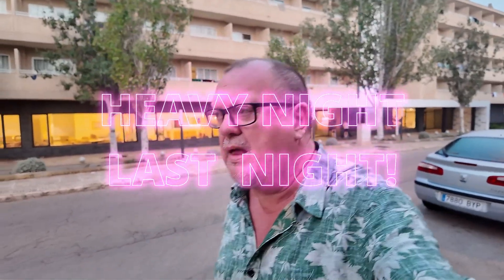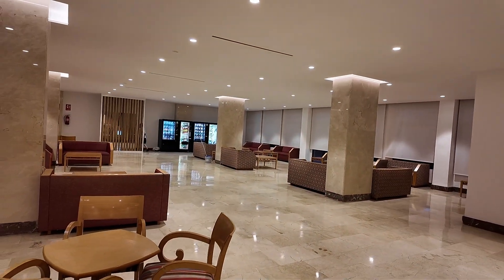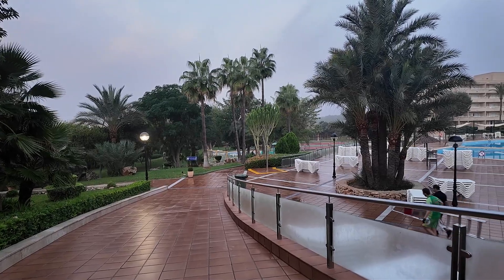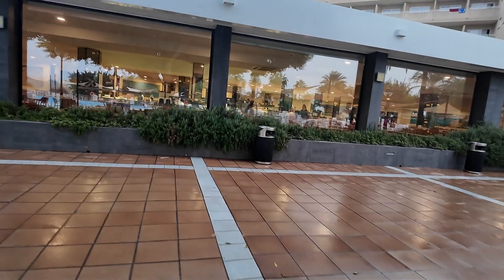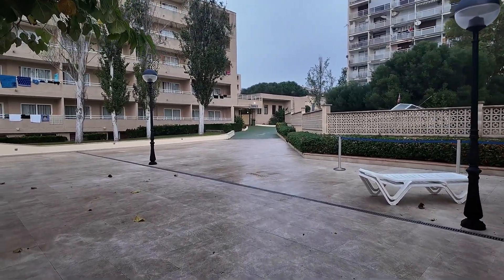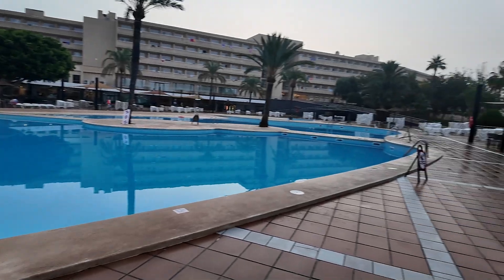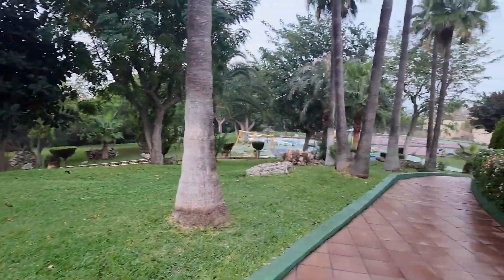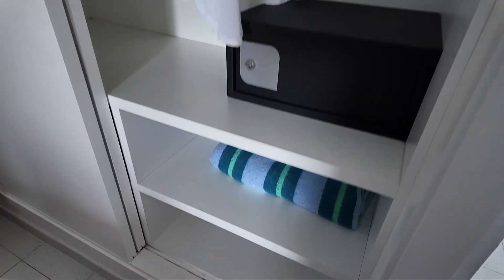Club Cala Romani Majorca Holiday Vlog Part 3 - The Tour - Calas De Mallorca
Here is a look around the resort and rooms at the hotel in Majorca, Club Cala Romani. Be sure to watch the vlogs too!

John.

You'll receive notifications when I upload a new video.